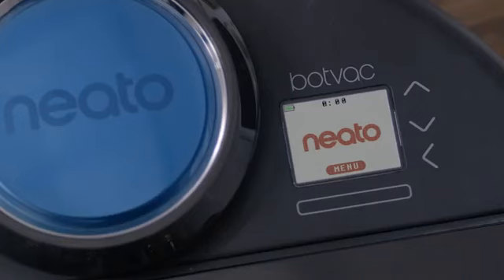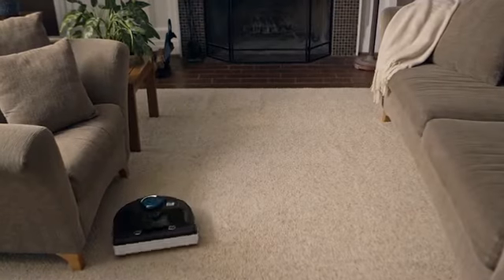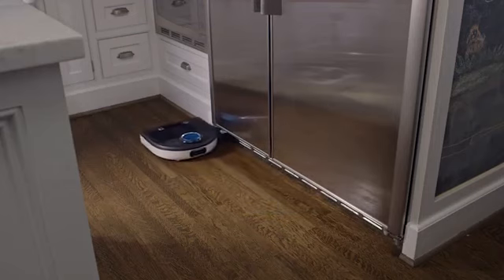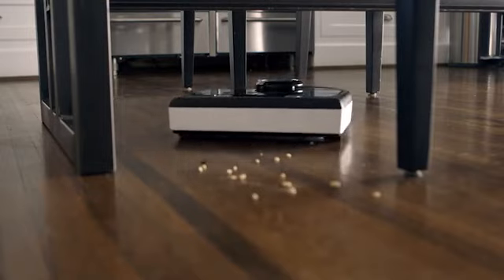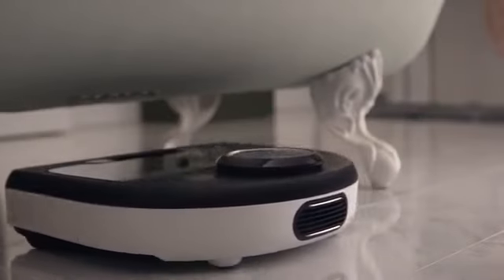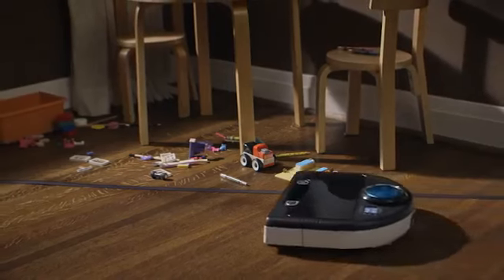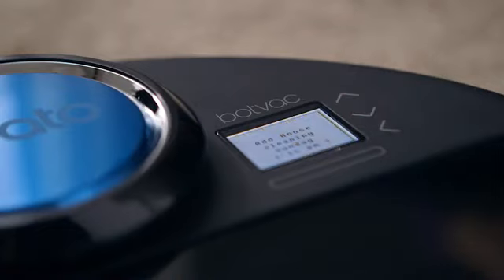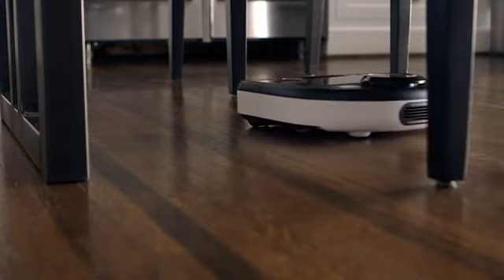48120 Neato Botvac D85